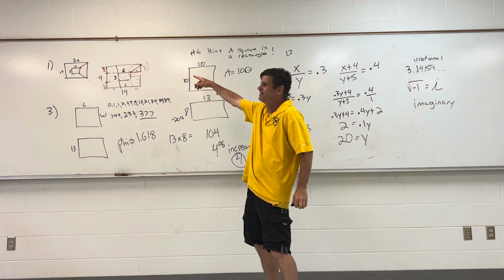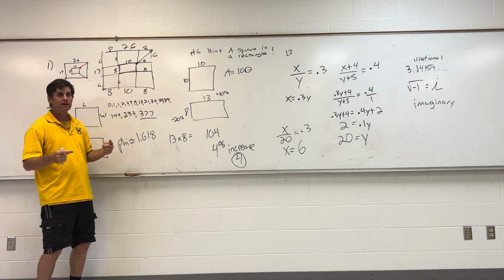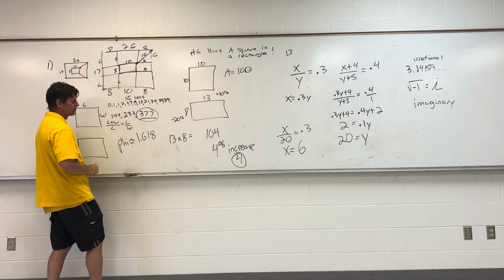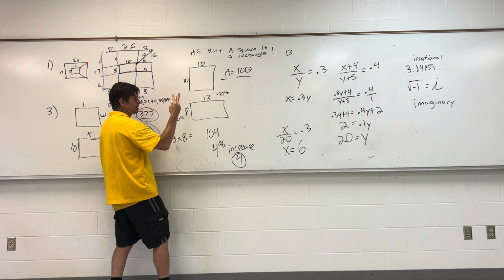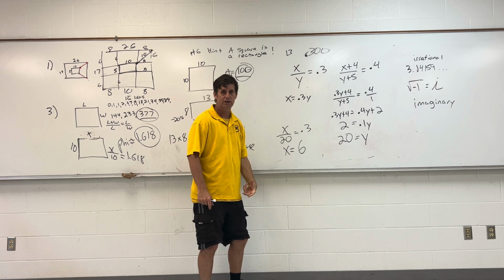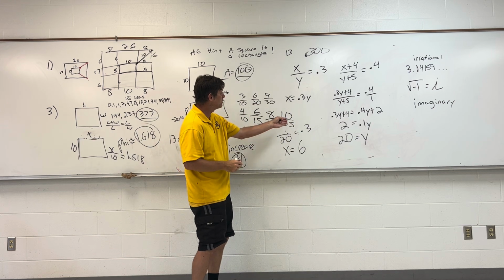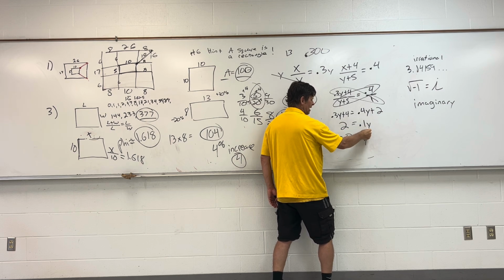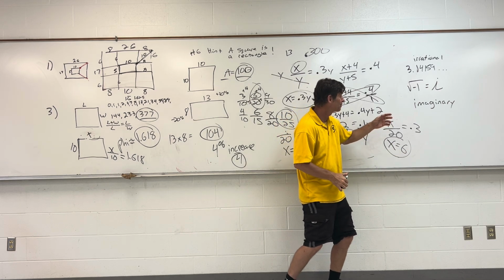week 2 wrap mathwiz league